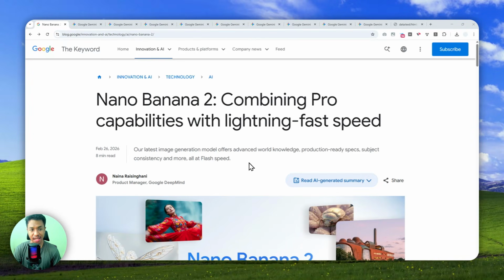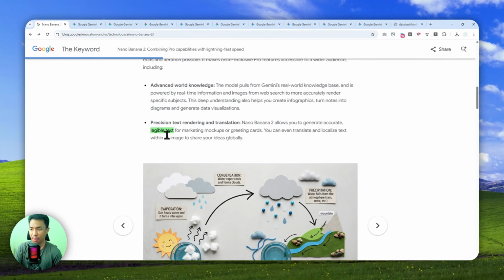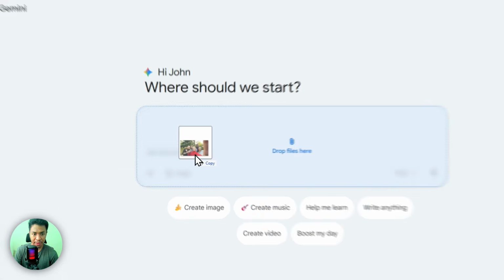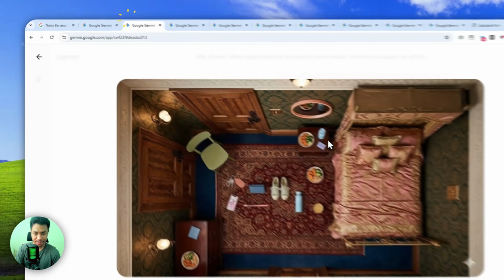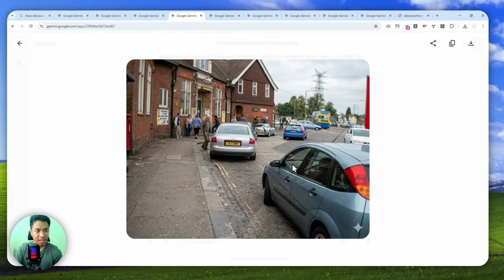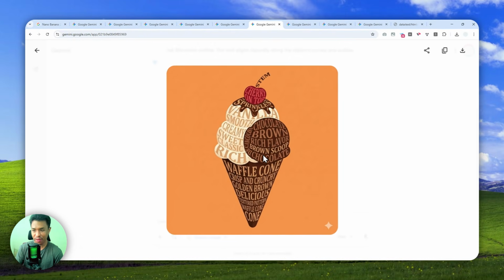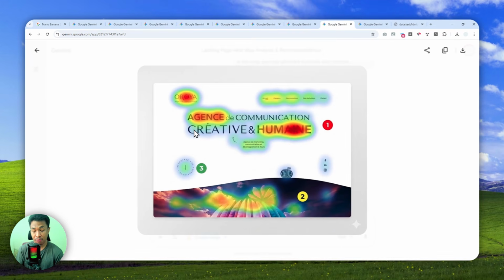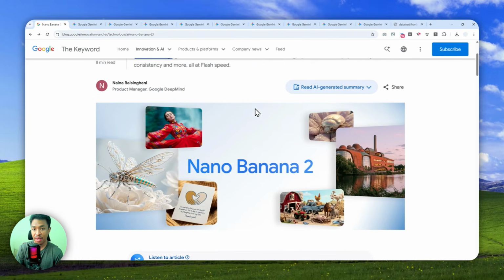How to Use Gemini NANO BANANA 2 & Cool Use Cases YOU Can Try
👉  In this video, I will show you everything you need to know about Gemini Nano Banana 2 (Gemini 3.1 Flash Image), an AI image model that runs at flash speed with pro-level quality.

First search the web for current real-time weather conditions and temperature data for [CITY NAME] then create a clear 45 degree top-down isometric miniature 3D cartoon representation of the city showcasing its most recognizable landmarks and architectural features with soft refined textures using realistic PBR materials complemented by gentle lifelike lighting and shadows that incorporate the actual current weather conditions into the cityscape to enhance the immersive mood with a clean minimalistic layout on a soft solid-colored background and position the city name in large bold text at the top center with a weather icon directly below it followed by the date in small text and the actual current temperature in medium text displayed in [TEMPERATURE UNIT] ensuring all text is perfectly centered with uniform spacing allowing subtle overlap with the tops of buildings in [ASPECT RATIO] aspect ratio at high resolution.

Transform this image into highly photorealistic quality as if captured by professional DSLR camera with prime lens. Apply natural lighting with accurate shadows and highlights. Add authentic real world details including natural skin texture with visible pores, organic surface imperfections, realistic fabric and material properties, proper depth of field with natural bokeh. Enhance with volumetric lighting, realistic color grading, sharp focus, and physical accuracy. Turn any blurry details into physical, meaningful details. Make the picture 10-20% brighter or more pop up. Output should appear indistinguishable from real professional photography with all elements following real world physics and natural appearance at maximum resolution.

Create in the style of Kurzgesagt with flat vector illustration using rounded geometric shapes and smooth curves. Apply mostly solid flat colors with minimal gradients. Use extremely high color saturation levels throughout the composition. Emphasize strong contrast between warm and cool tones for dramatic visual impact. Build with bold color blocking where each shape contains a single saturated hue. Keep shading subtle and limited, favoring pure flat color over tonal variation. Design with vibrant and intense color relationships that create energetic visual tension. Maintain clean vector shapes with sharp color boundaries between elements. Use simplified forms with minimal detail but maximum color intensity. Style should feel bold, eye catching, and modern with masterful use of high saturation color theory and flat design principles while preserving the approachable geometric aesthetic.

Change the aspect ratio of this picture to [ASPECT RATIO] while preserving the same visual information like expression, pose, style, lighting, etc. The goal is imagining the picture if it was captured or created in the new aspect ratio. Do not change the zoom level.

Create a text illustration in the shape of an [OBJECT] from a 3D perspective, with some relevant text forming the shape. Use [FONT] font that fills entire outline. The text aligns naturally along the object's curves and outline. The color theme is [TEXT COLOR], with [BACKGROUND COLOR] solid color background. Please ensure clean look, akin to vector style. Square aspect ratio.

Create a professional lifestyle product photography scene for [PRODUCT] by analyzing its category, intended use, target audience, and aesthetic qualities, then place it in a contextually relevant environment with complementary props, appropriate surfaces, and atmospheric elements that enhance the product's appeal - incorporate natural lighting that flatters the product's materials and colors, surround it with lifestyle elements that suggest its practical application and emotional benefits, establish proper scale relationships with supporting objects, maintain focus on the product while creating visual depth through layered composition, and ensure the overall mood and styling choices authentically reflect the product's brand positioning and user lifestyle, whether that calls for minimalist elegance, rustic warmth, urban sophistication, natural authenticity, or luxury refinement.

Generate a predictive attention heat map on top of this landing page. The audit should highlight areas of high visual engagement and identify any elements that are distracting focus from the primary CTA. If the web page is too long, you may generate a picture with multiple panels.